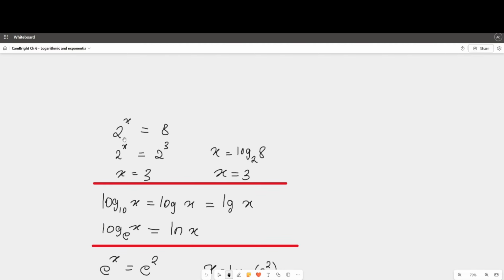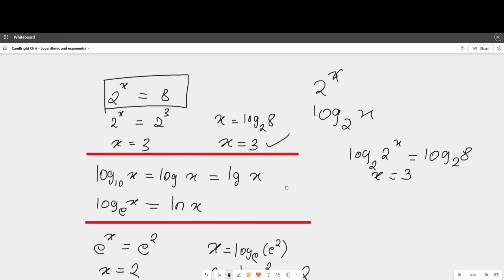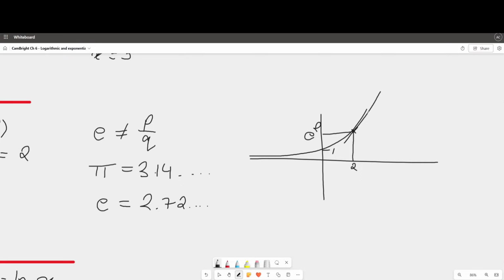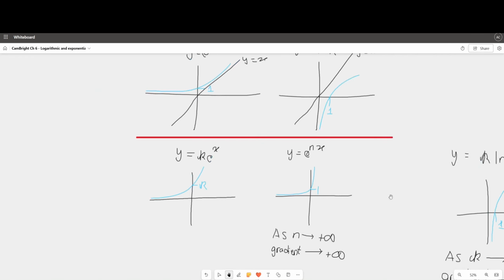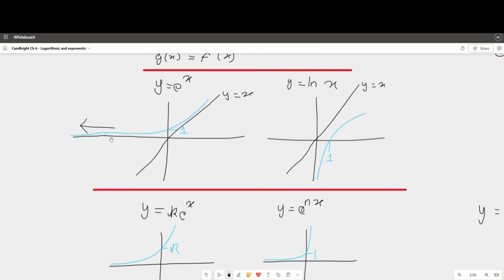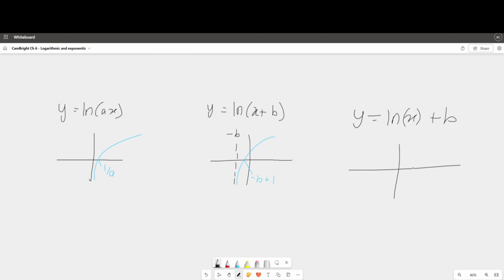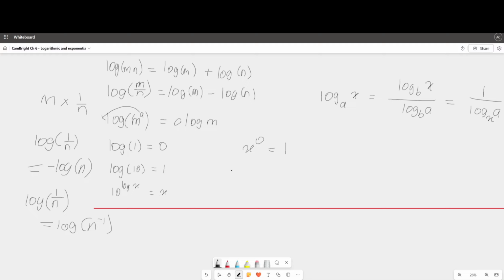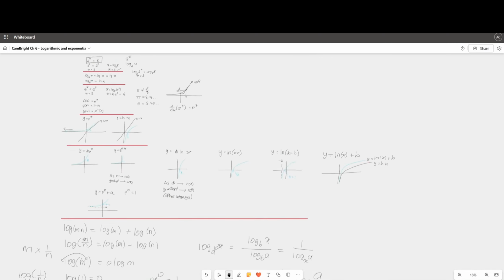CIE IGCSE 0606 Additional Mathematics Ch 6 - Logarithmic and exponential functions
A video for the sixth chapter of CIE IGCSE 0606 Additional Mathematics